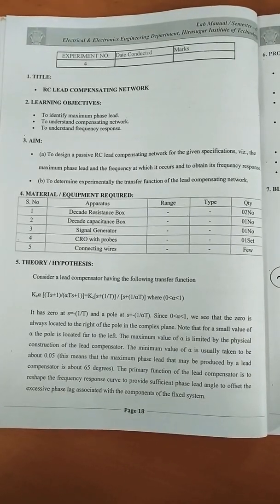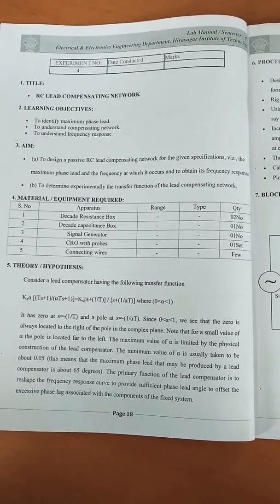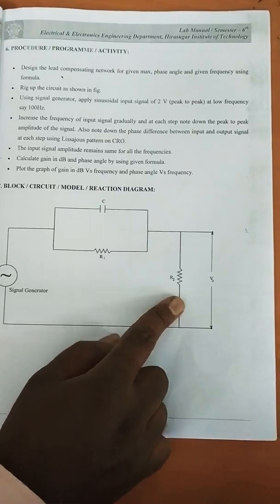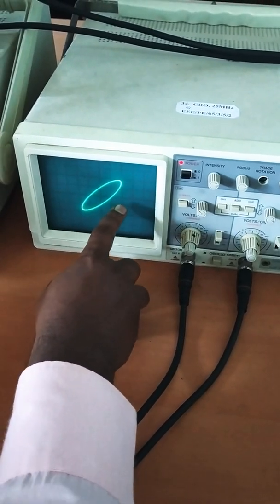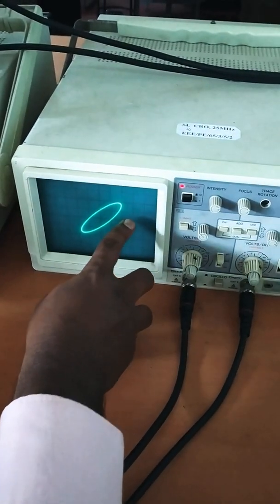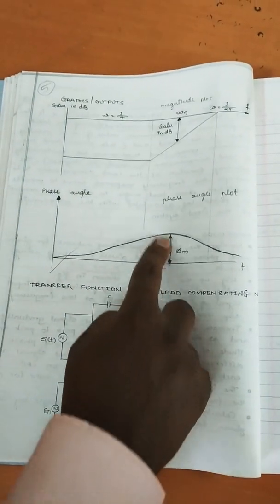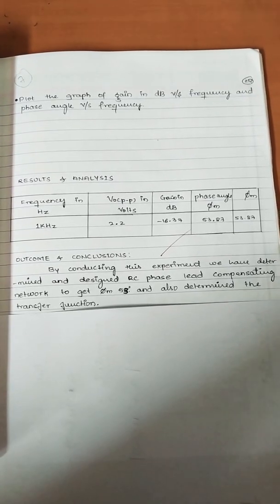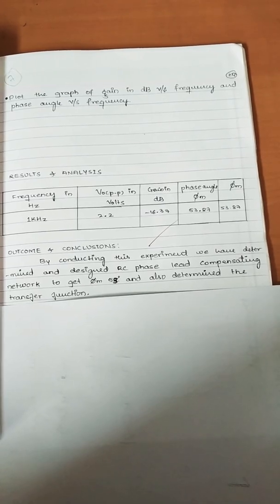Lead compensating network.